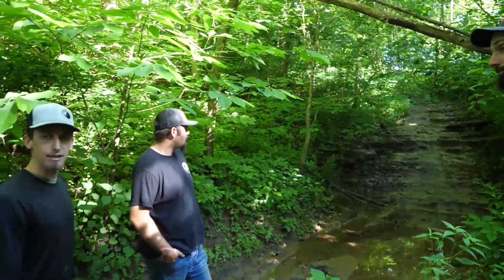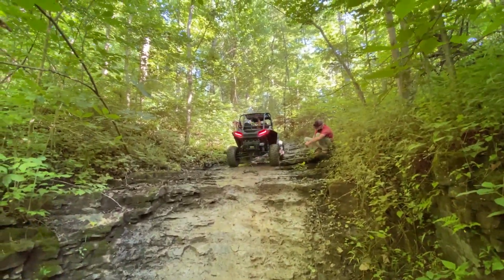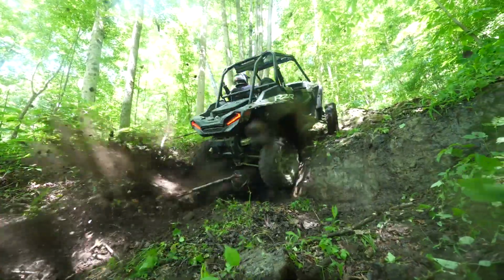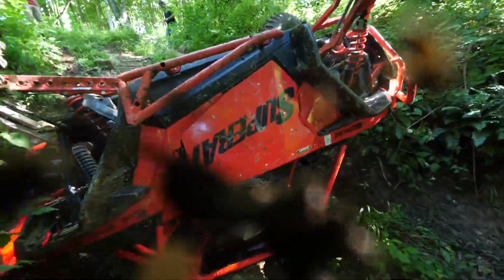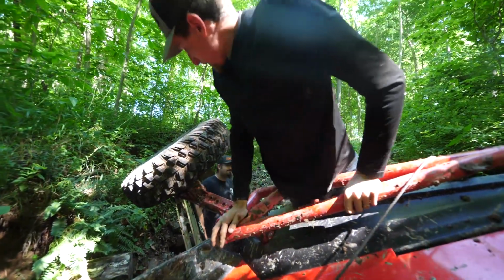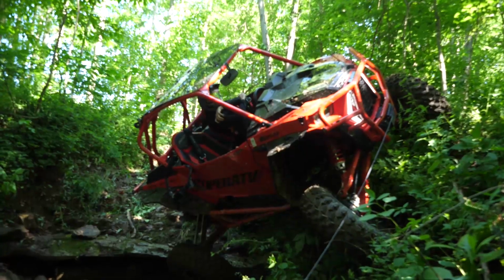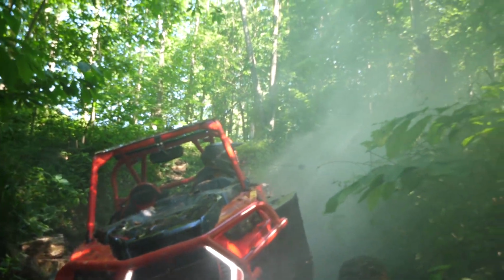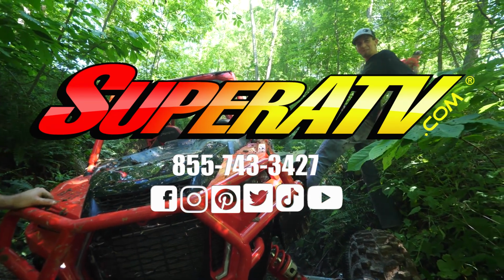On the Trails with SuperATV - Ep. 2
Watch firsthand as we put all kinds of SATV parts to the test on different machines!
In this episode we take out our Polaris RZR Turbo S, a Polaris RZR XP 1000, and a Polaris RZR XP Turbo for a fun day rock crawling, mud slinging and trail riding in southern Indiana.